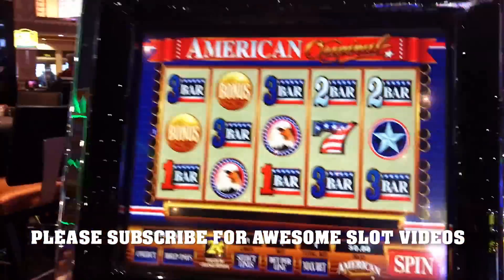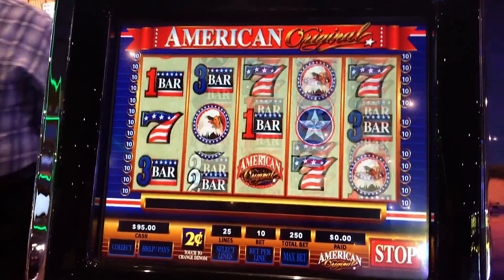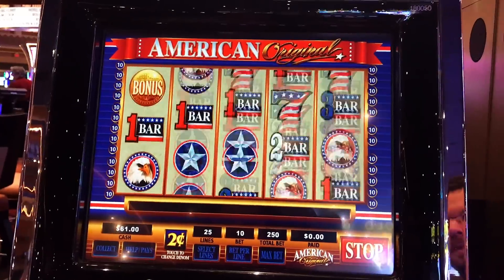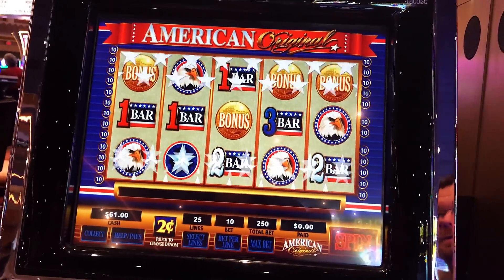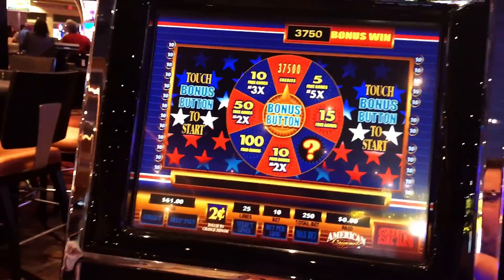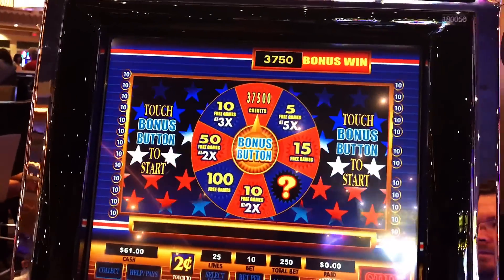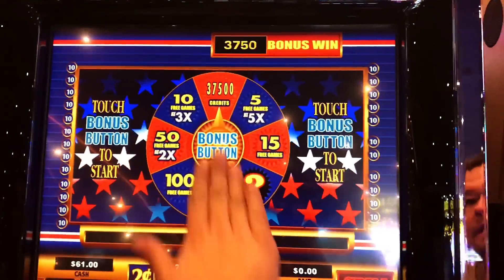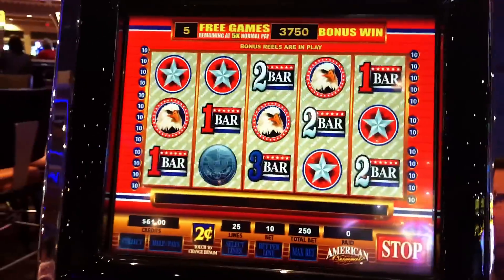American Original live play $5.00 bet with Bonus and NICE WIN Slot Machine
In today's slot machine video, we're trying to hit a big slot machine bonus. We love spinning the machines and testing our luck. Some live play on American Original with a bonus and nice win.

Filmed at the New York New York in Las Vegas, NV.

Here are a list of items we've used in the video. Some links have been updated to reflect the latest versions.

Adobe Elements
PC to Edit
Canon XA11